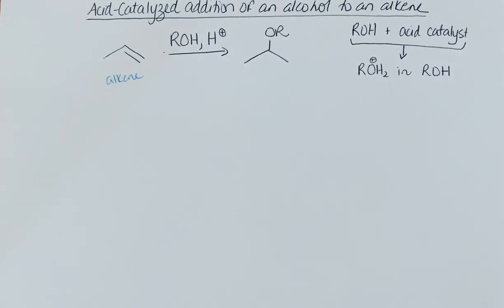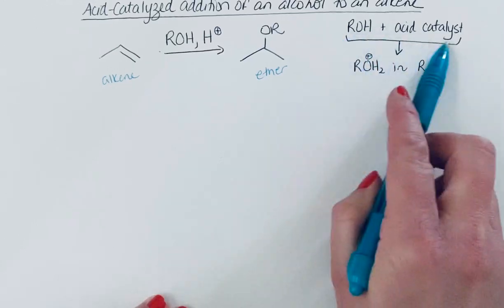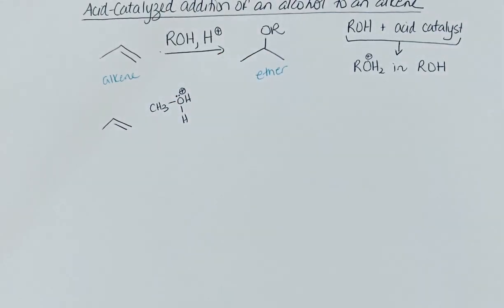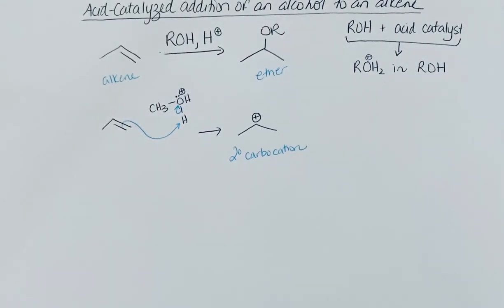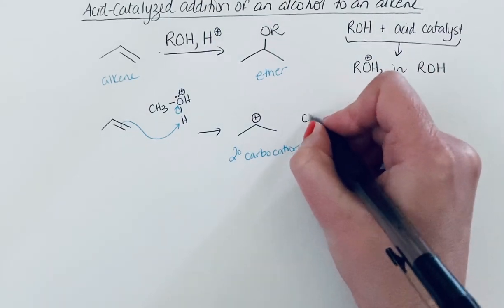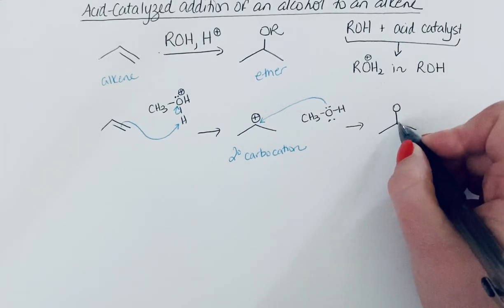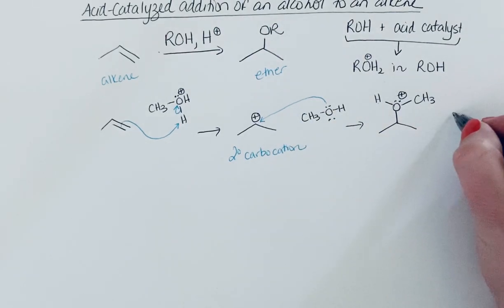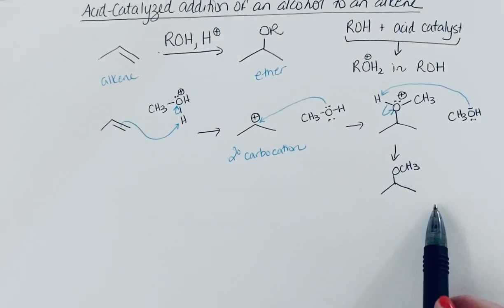Acid-catalyzed addition of an alcohol to an alkene